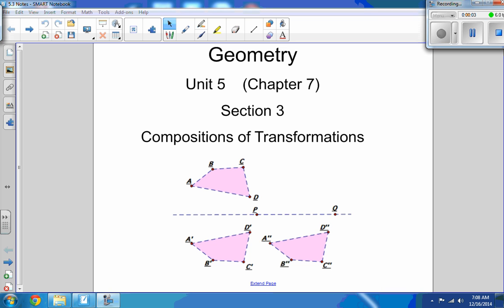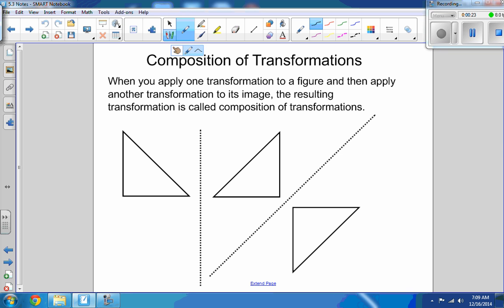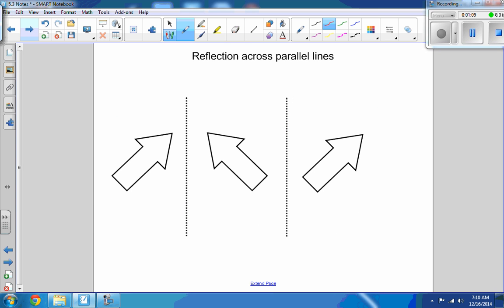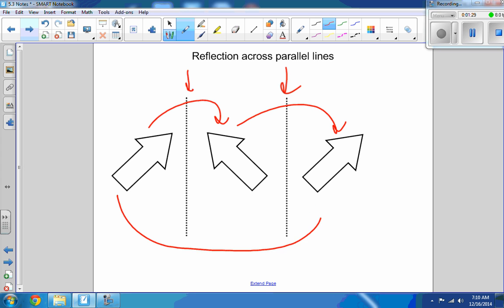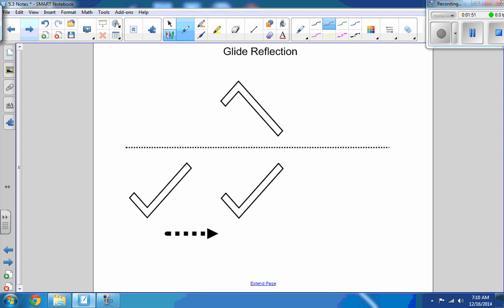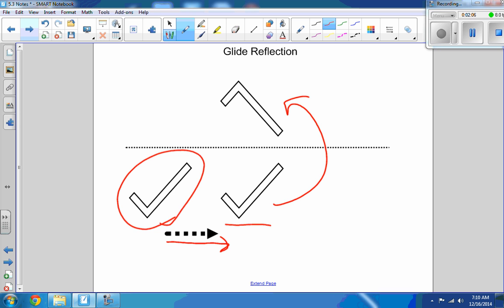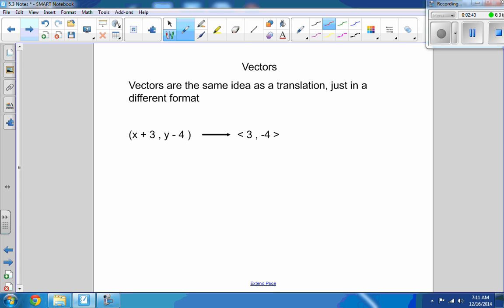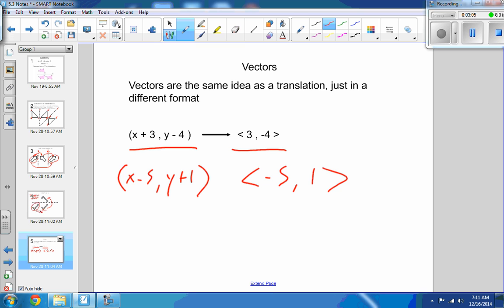5 3 Notes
Unit 5, section 3: Compositions of Transformations